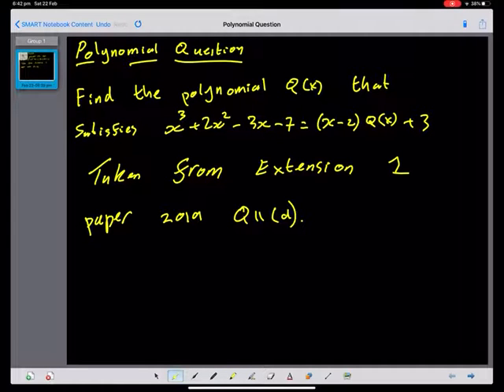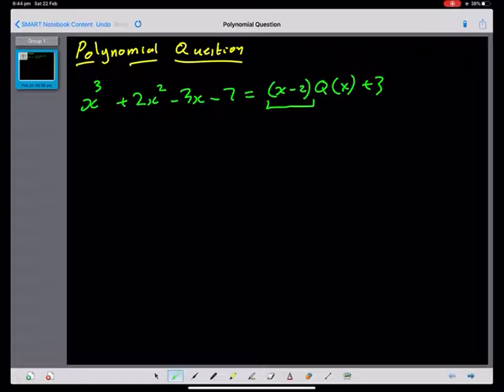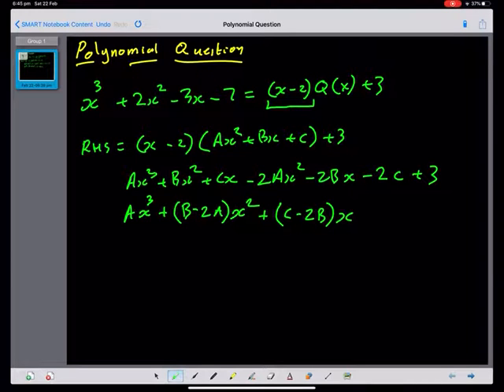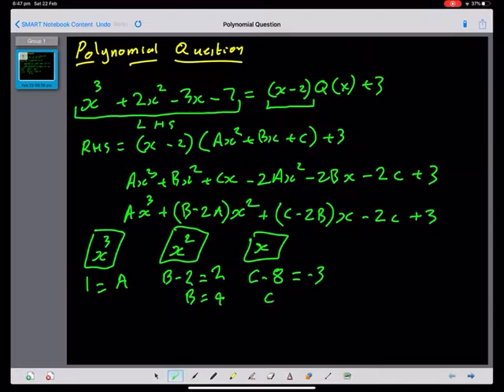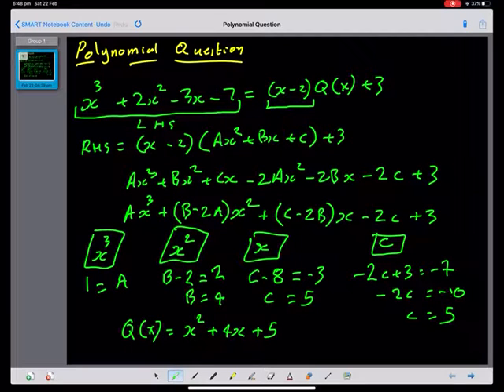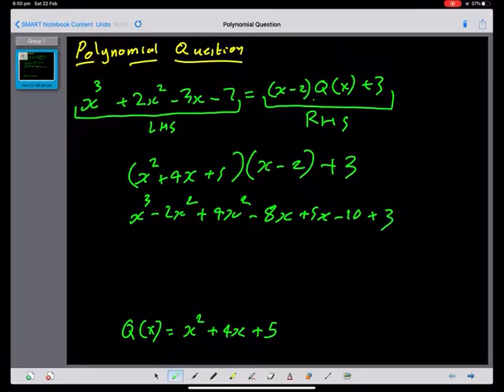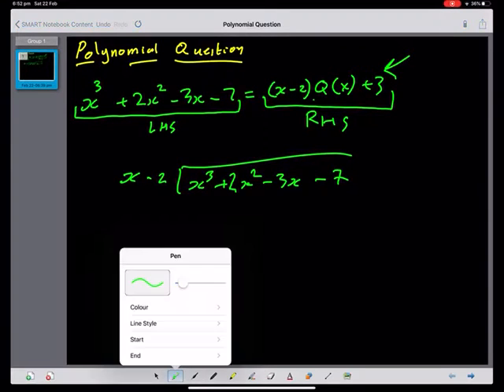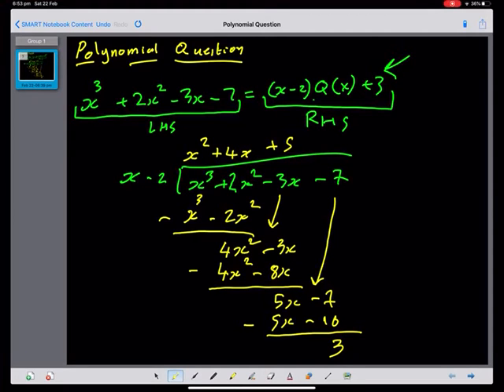A Polynomial Question